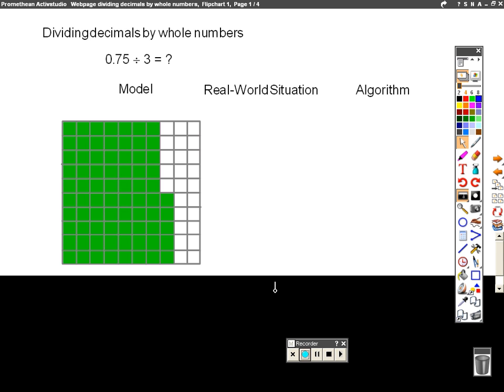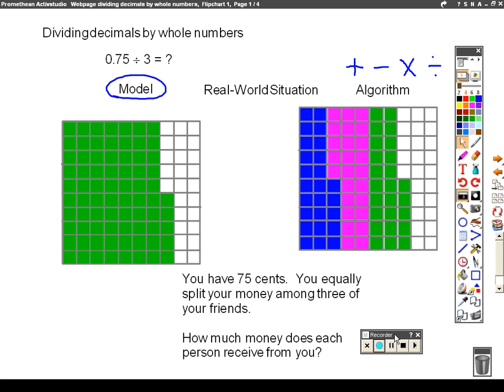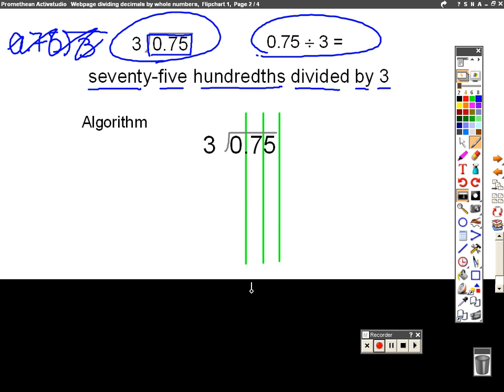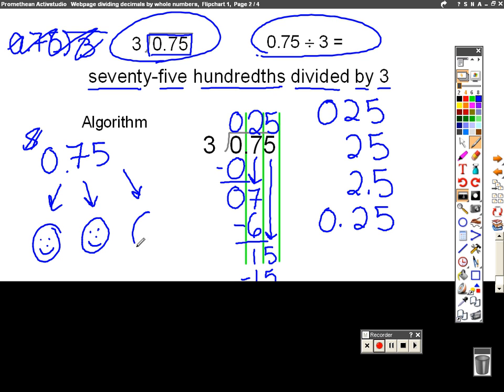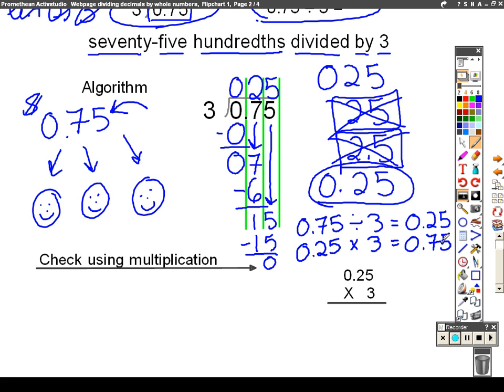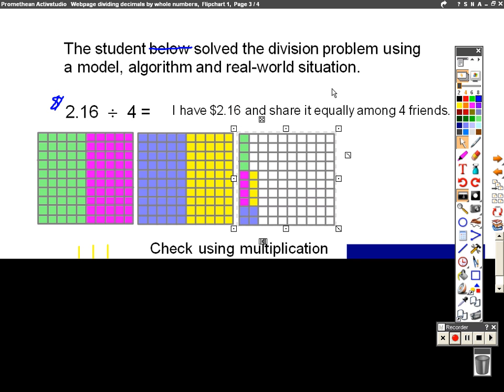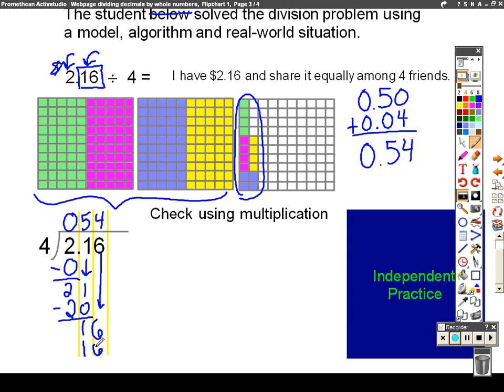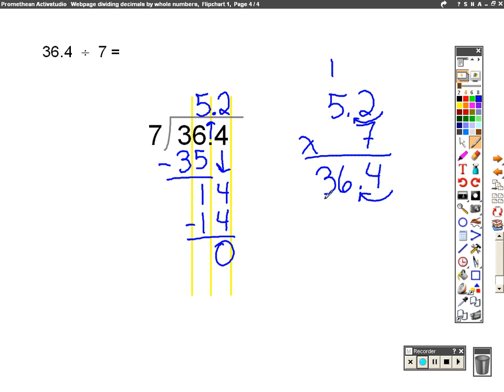Webpage dividing decimals by whole numbers